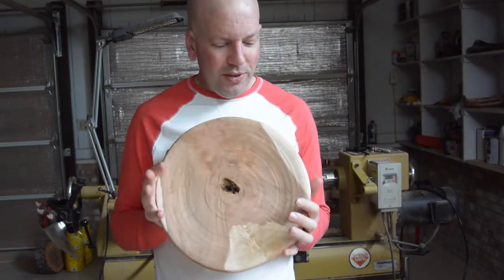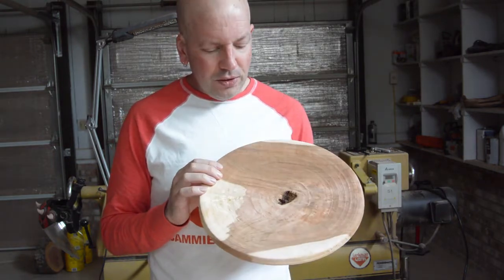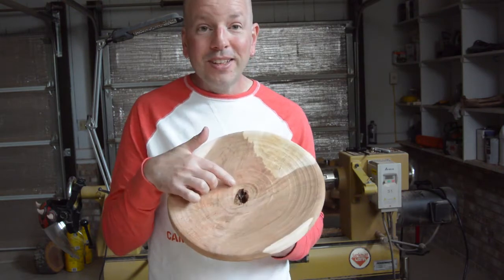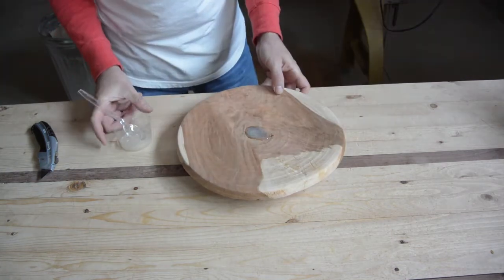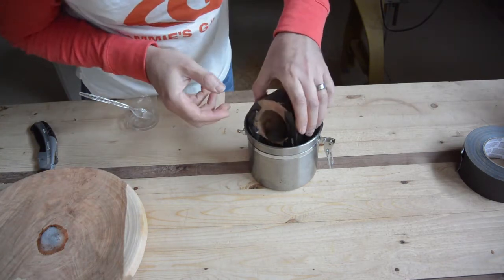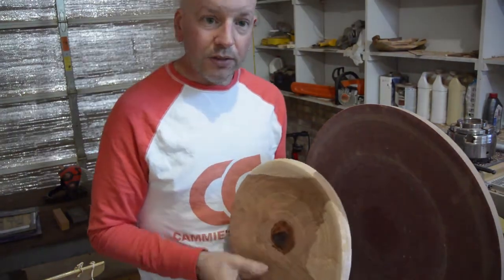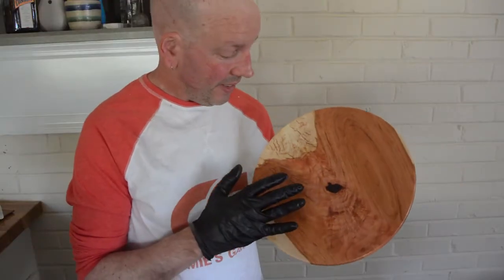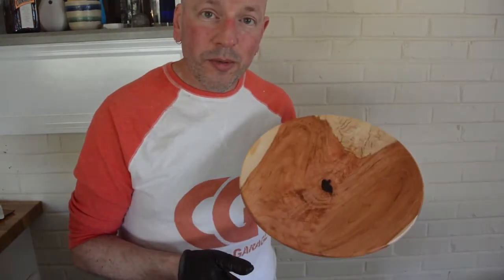Woodturning a platter from cherry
I finish-turned a piece of cherry crotch that I rough-turned three months ago. It has been drying inside an air-conditioned environment the whole time, so I gambled that it was dry enough to finish. I even filled a hole with epoxy.